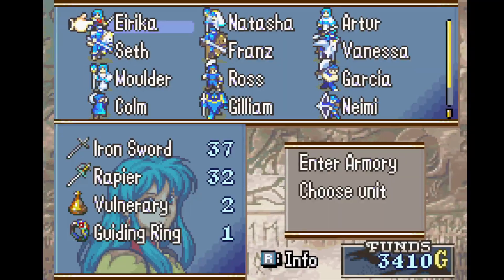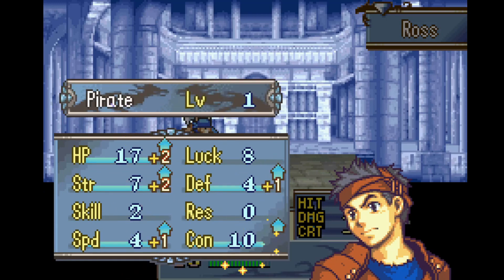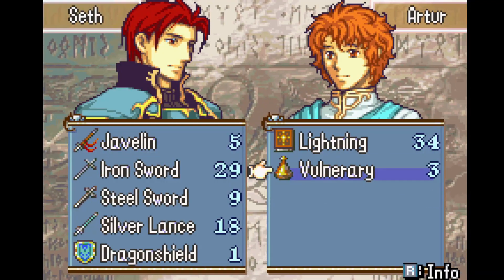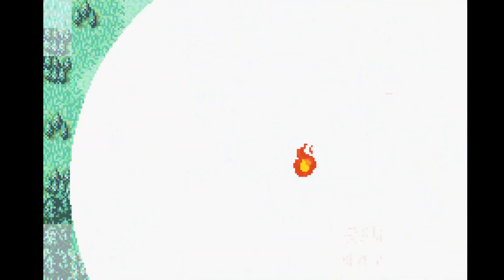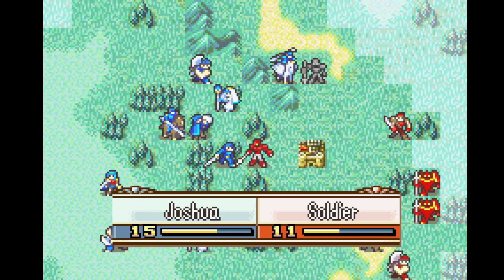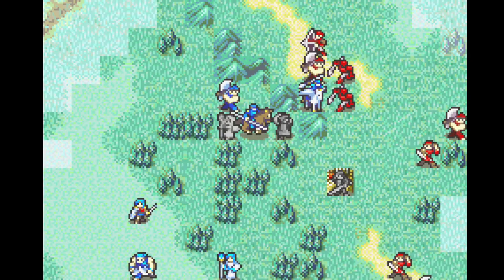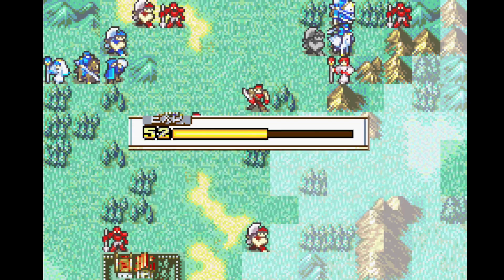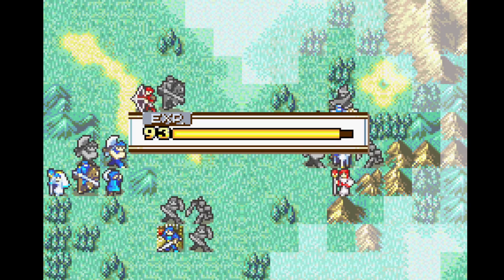Fire Emblem: The Sacred Stones 0% LTC: Chapter 6 [Commentated]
Rules:
* Full Recruit
* Ephraim Route
* Valni / map spawn turns count (of which there will be 0)
* No glitches
* No pierce crits (Pierce non-crits OK)
* No consistent upload schedule.

Progress:
* Seth: Swords A+57 [Goal: S by C8]
* Moulder: EXP 4.31 [Goal: promo by C18], Staff C+30 [Goal: A by C16]
* Natasha: EXP 1.39 [Goal: promo by C19], Staff D+10 [Goal: A by C18]
* Joshua: EXP 7.08 [Goal: promo by C11], Sword C+18 [Goal: A by C13]
* Forde: EXP 8.65 [Goal: promo by C9], Sword D+8 [Goal: C by C9]

Accomplished:
* Ross: Promoted [Goal: promo by C7]

Relevant stat booster investment:
* C5 Guiding Ring: (obtained)
* C5 Dracoshield: Seth
* C5 Secret Book: Seth

Chapter 6 is completed in 2 turns
Total: 25 turns